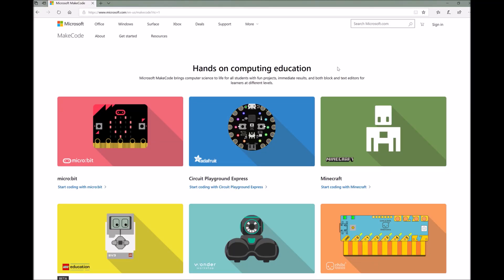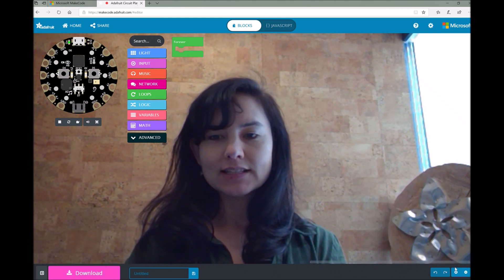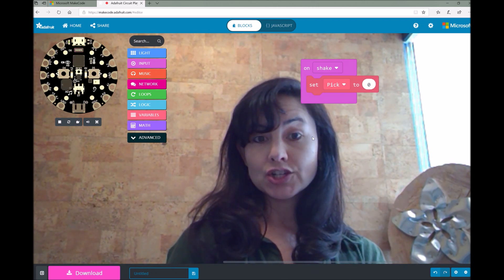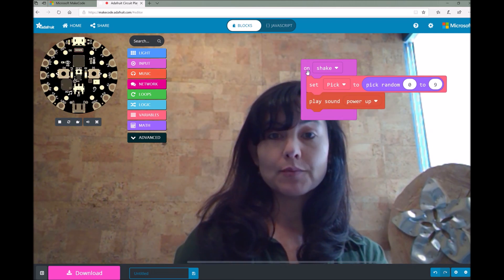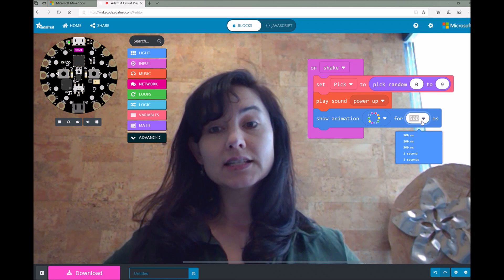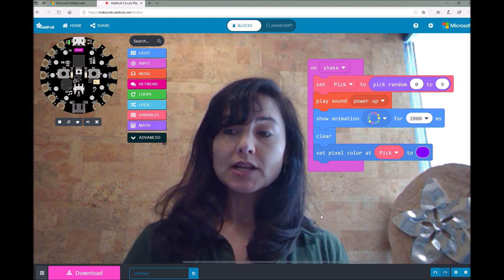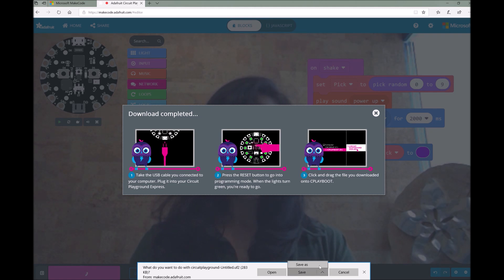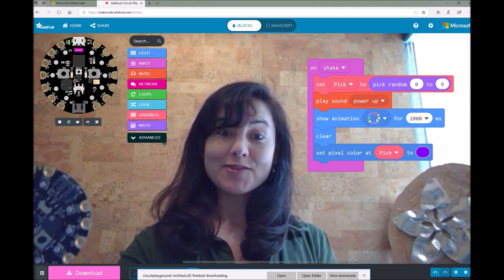Fortune Teller Project - Coding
Step-through example of a program you can use for the Fortune Teller Project